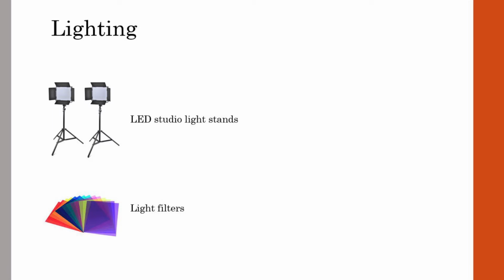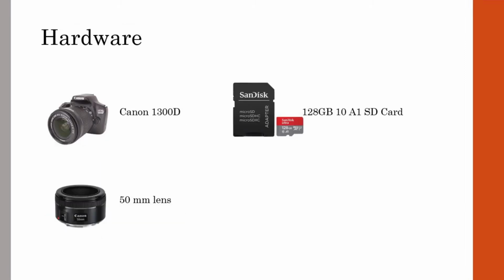AS CCR software, hardware